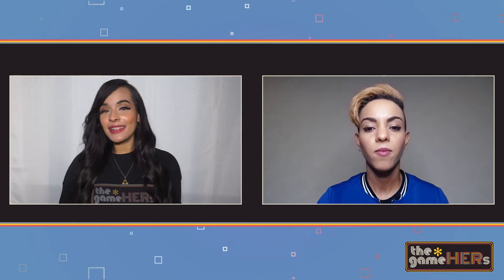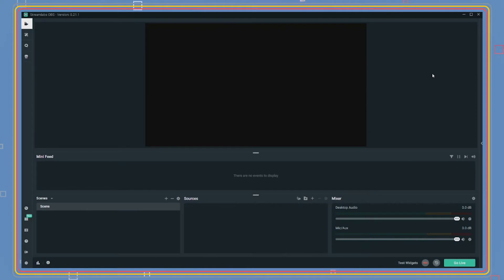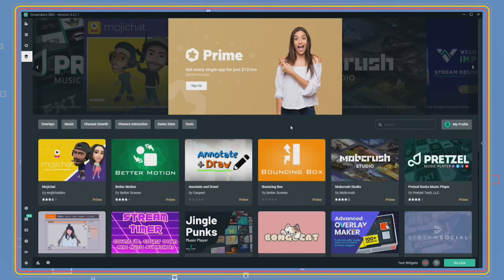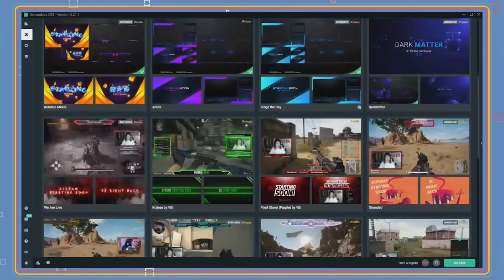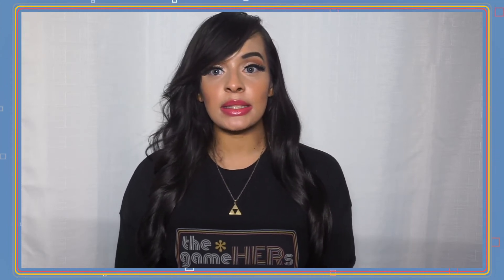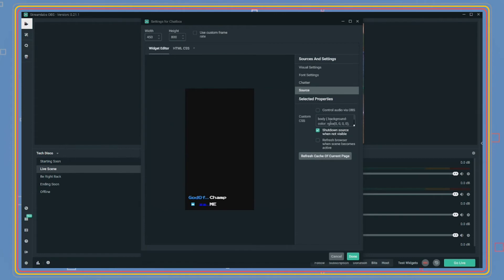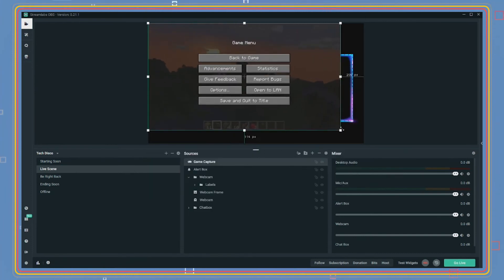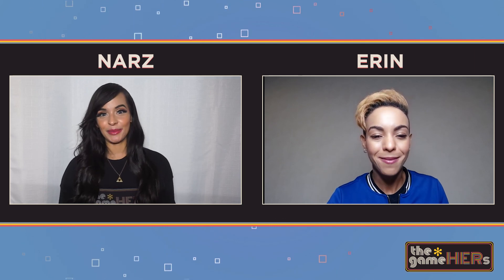Twitch Getting Started Guide: Scenes and Overlays (Part One)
In theGameHERs part one video- A beginner's guide to setting up your channel on Twitch, you'll learn how to how to make scenes + overlays for your Twitch channel.

Hosts Jennifer NARZ and ERIN Ashley Simone share a step by step guide for you that is user friendly so you can create the stream of your dreams!

We start with two options
- StreamLabs.com
- OBSProject.com

How'd it go GameHERs?! Drop a comment.

FOLLOW TheGameHERS ON SOCIAL MEDIA!